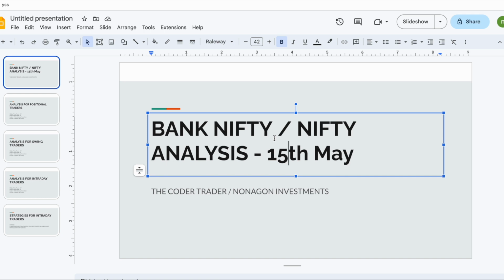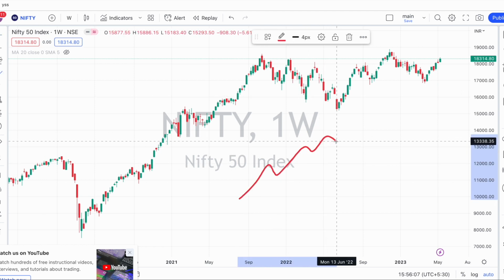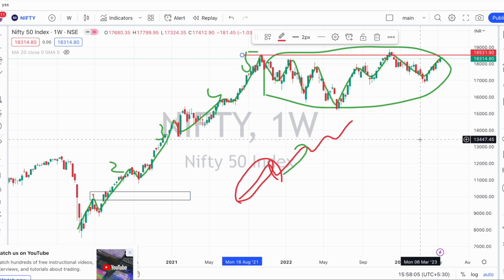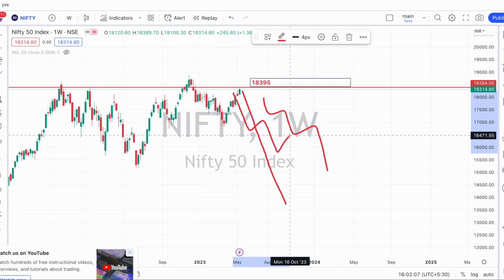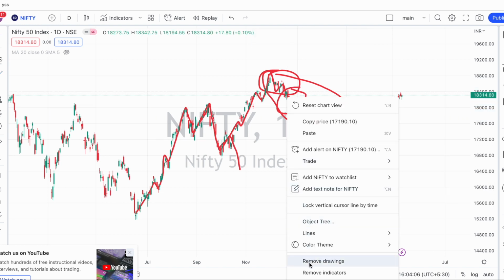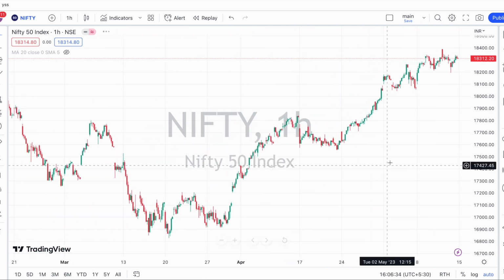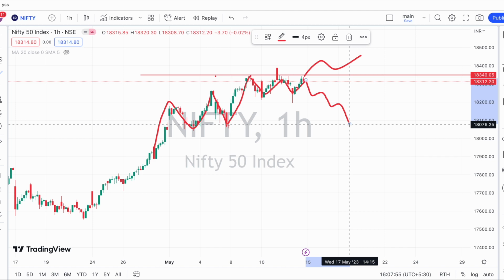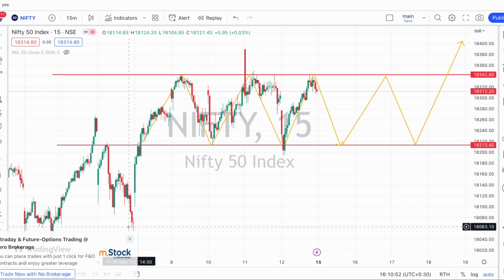Nifty Prediction and Bank Nifty Analysis for Monday | 15 May 2023 | Bank Nifty Tomorrow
Find the right mentor!!! Find the right knowledge!!

Nifty Forecast
nifty
Nifty Nifty
nifty share price
bank nifty
nifty 50
bank nifty share price
nifty today
nifty tomorrow
nifty analysis
banknifty analysis
nifty prediction
banknifty
nifty
nifty tomorrow
bank nifty options strategy
nifty tomorrow
nifty analysis
banknifty analysis
nifty prediction
banknifty
nifty
nifty nifty
nifty live